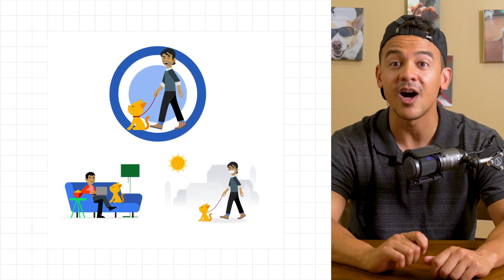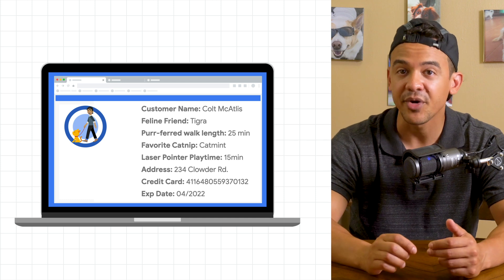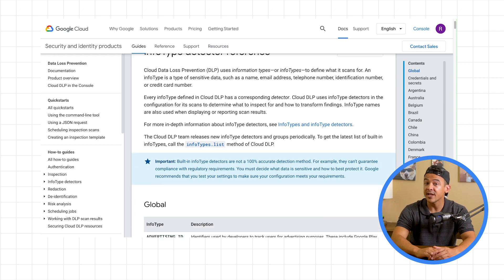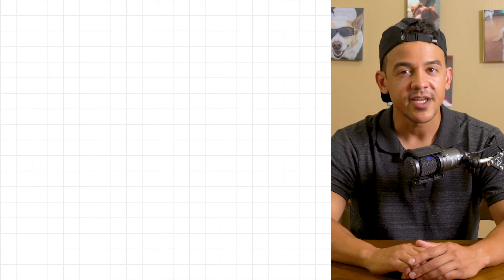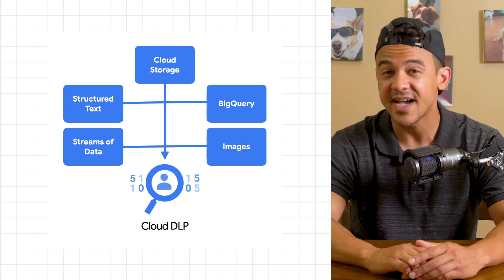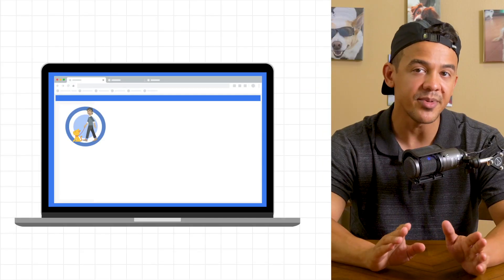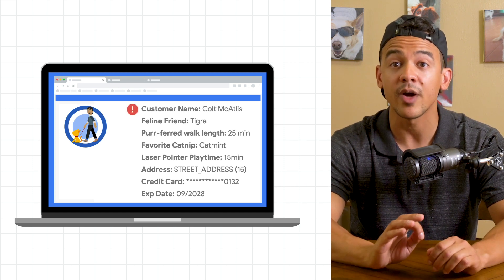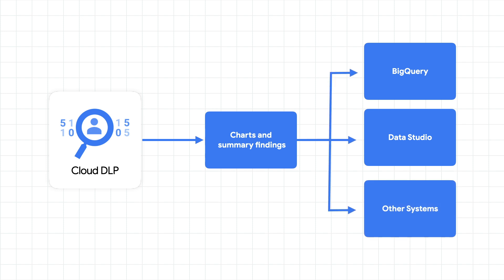What is Data Loss Prevention (DLP)?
Welcome to Getting Started with Data Loss Prevention! In this series, we’ll explore Data Loss Prevention - a fully managed service that helps you discover, classify, and protect your most sensitive data - and how it can help protect the data for our fictitious app, KittyCat Walks.  In this first episode, we explore how Data Loss Prevention works, what sort of data it can scan, and how it can help prevent serious privacy implications.

Timestamps:

0:00 - Intro
00:14 - Series Overview
00:50 - Cloud DLP Overview
01:08 - What Kind of Data Can DLP Scan?
01:38 - Adequately De-identifiying Data
02:20 - Outro

product: Cloud Data Loss Prevention;  fullname: Roger Martinez;